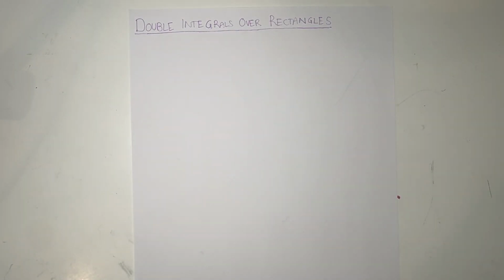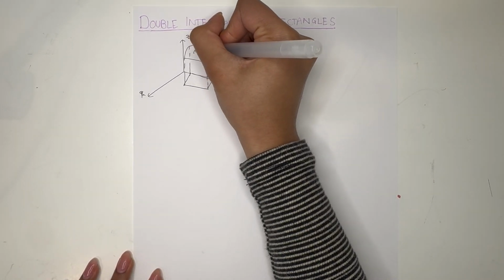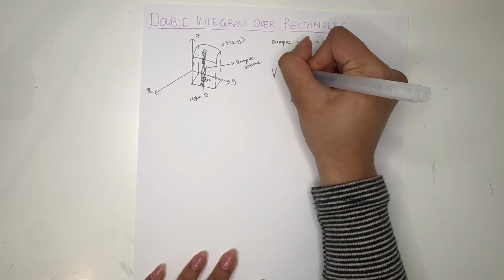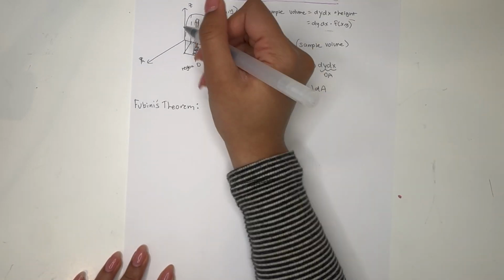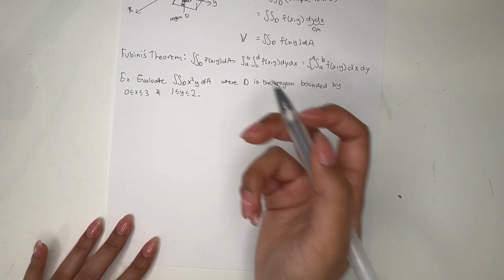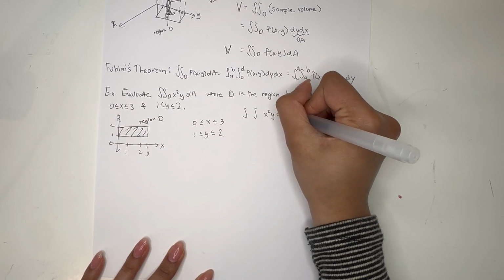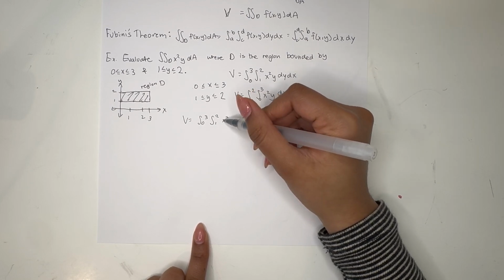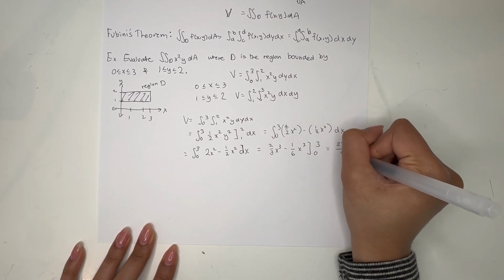Understanding Double Integrals over Rectangular Regions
Hey guys! In this video, I go through double integrals over rectangular regions in a fun and (hopefully) easy way. I explore how to use double integrals to find volumes under surfaces, how to set them up, and solve them. Let me know what other videos you want to see!